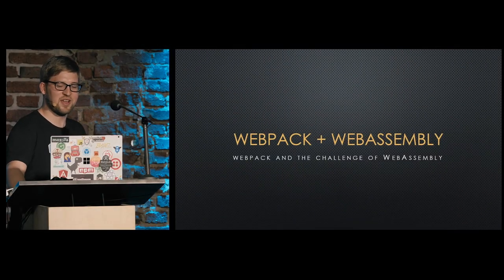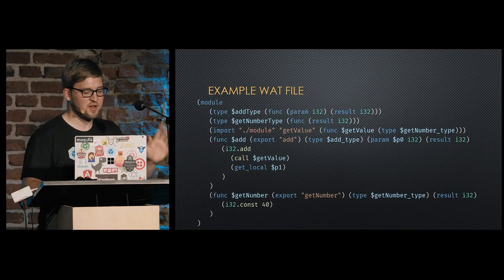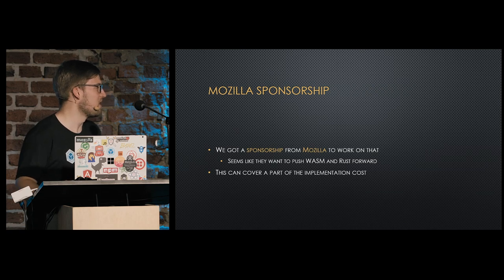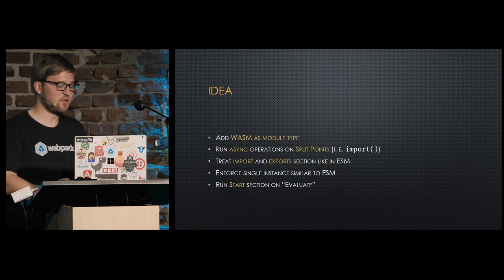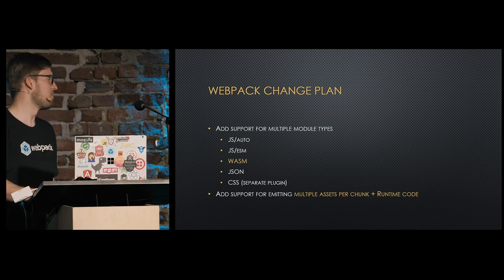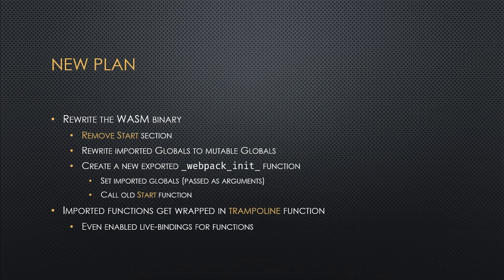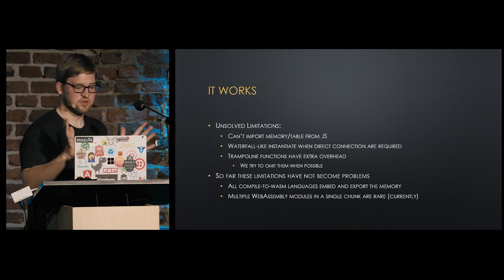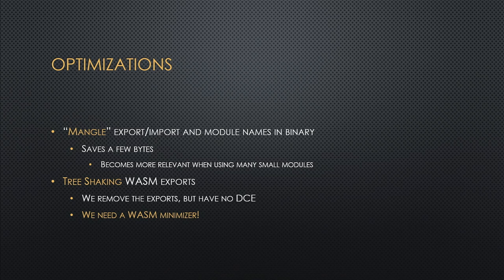RuhrJS 2018 - Tobias Koppers - webpack and the challenge of WebAssembly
n this talk I'll tell the story about how WebAssembly came into webpack and the challenges we encountered during this journey.